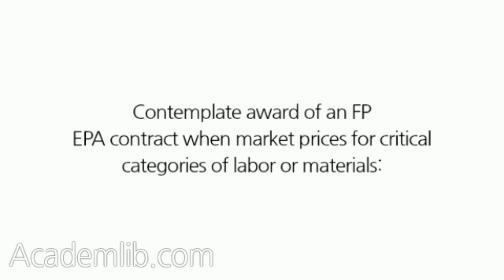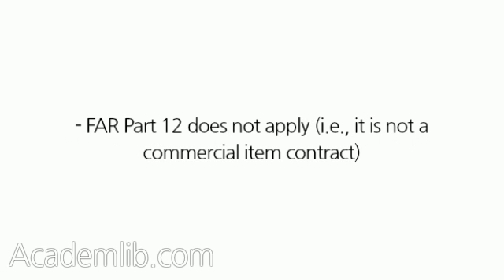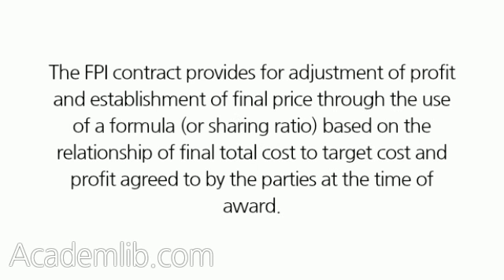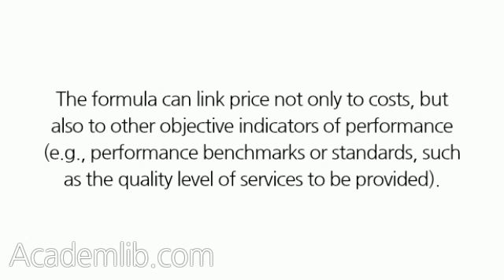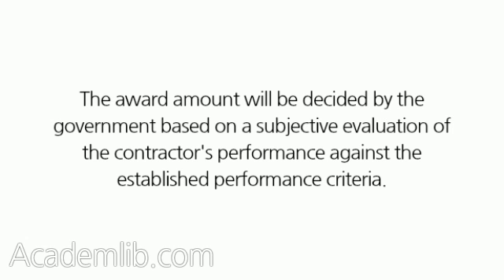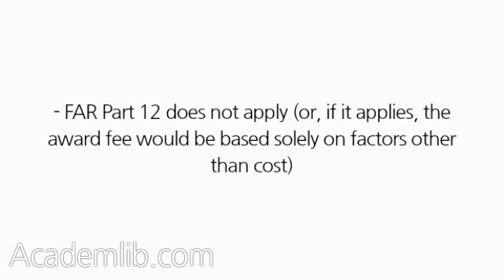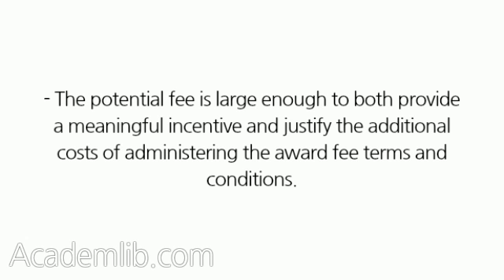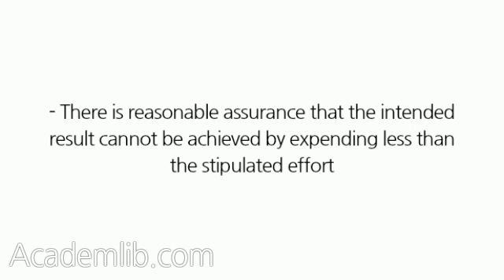What are the types of fixed price contracts and what is the role of risk in each?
Fixed Price Contracts
Contracts in the fixed price family include: ...